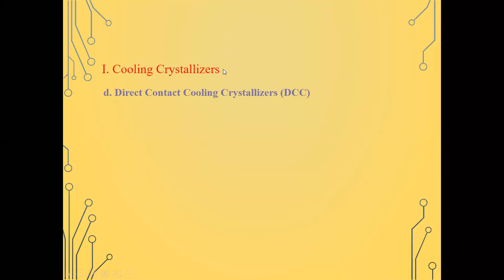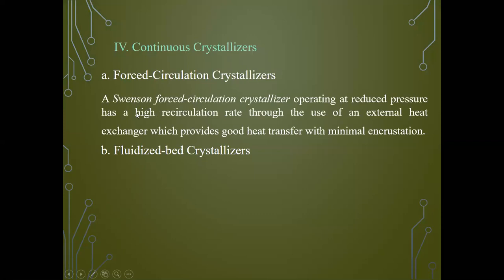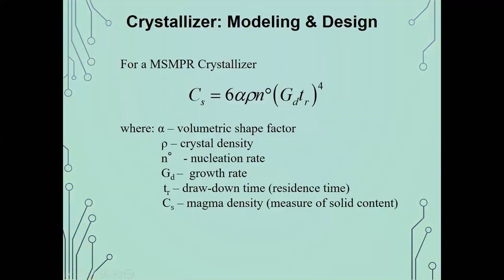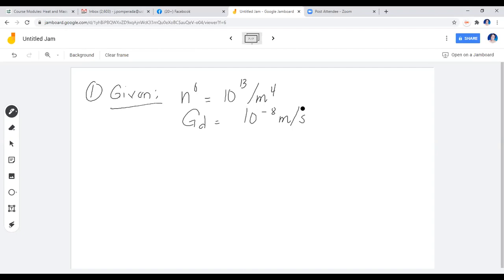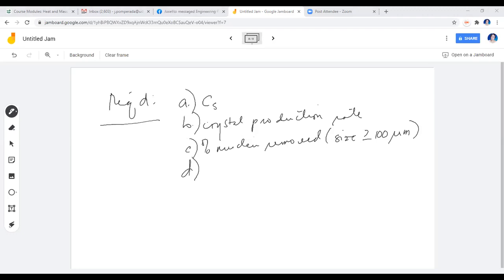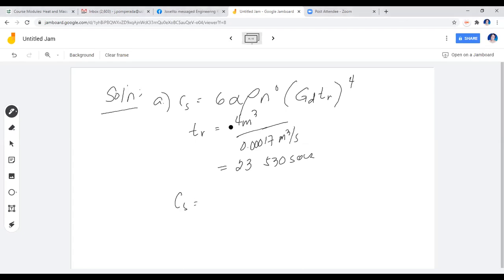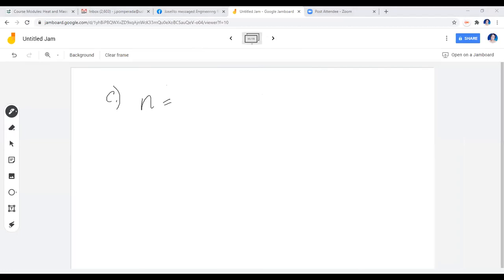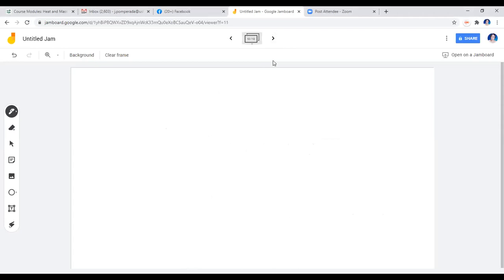Industrial Crystallization part 4